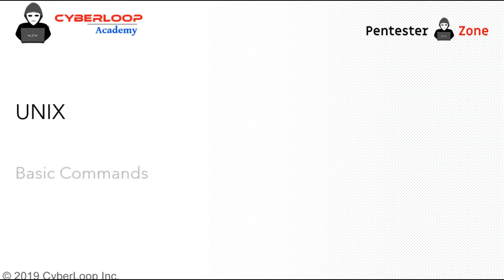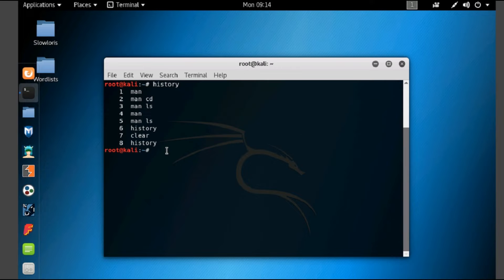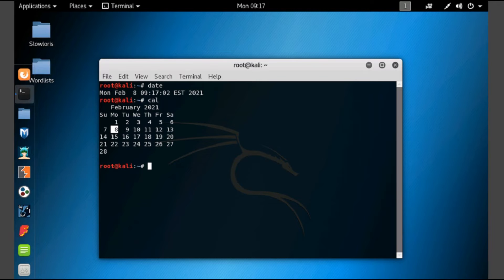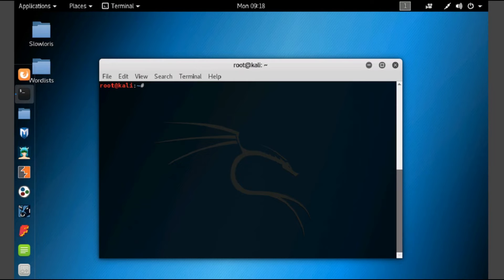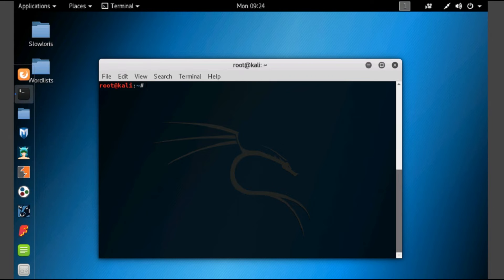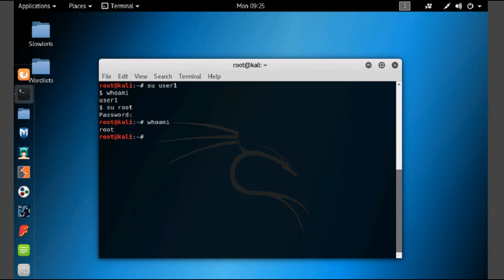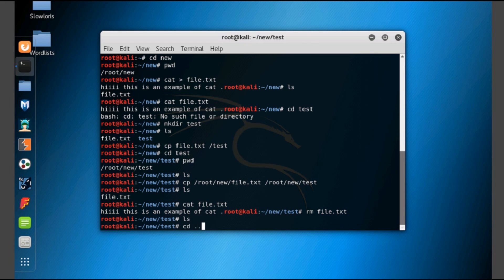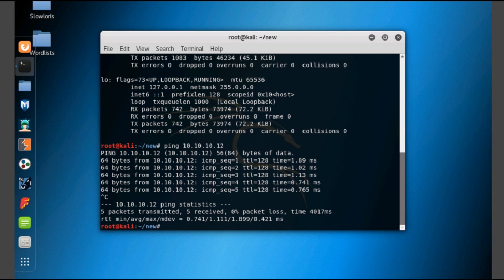Unix Basic Commands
unix commands | basic linux commands @siemhunters